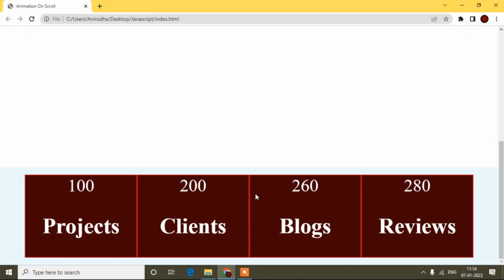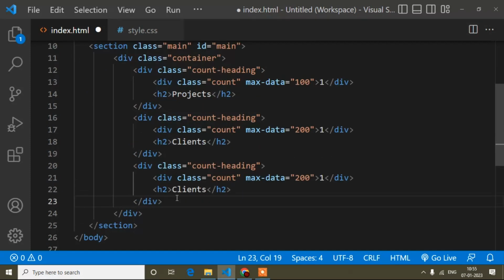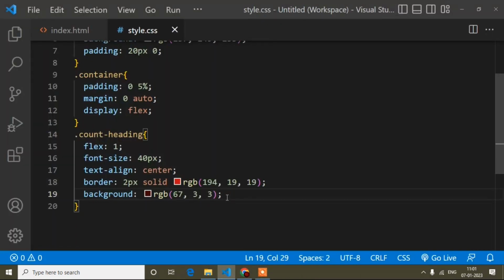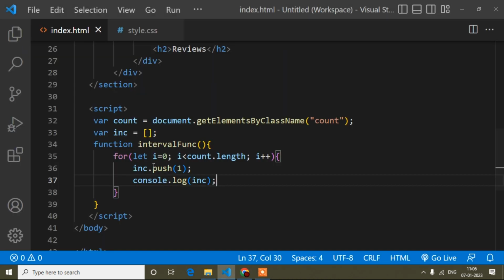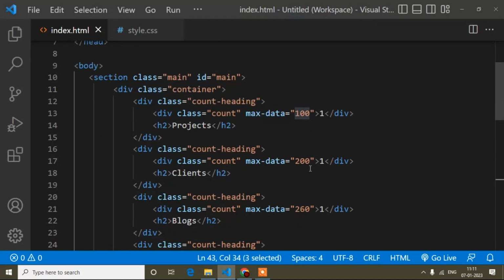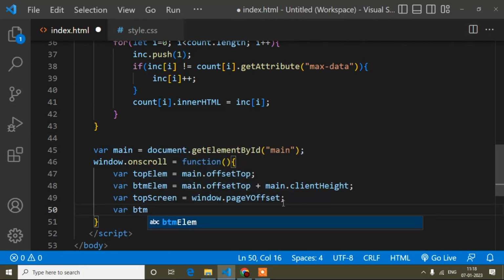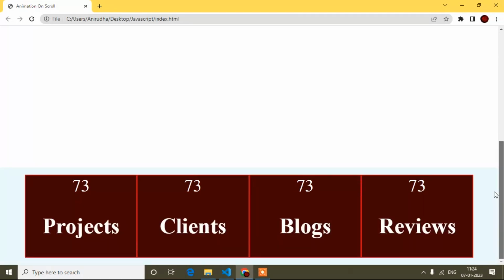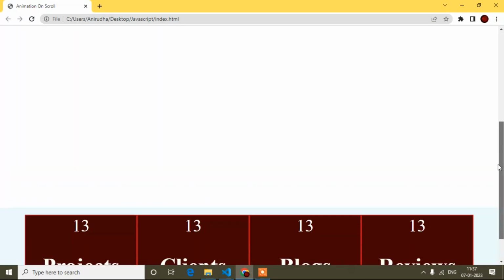How To Make Counter On Scroll By Javascript || Javascript Tutorial || How Trigger Section On Scroll